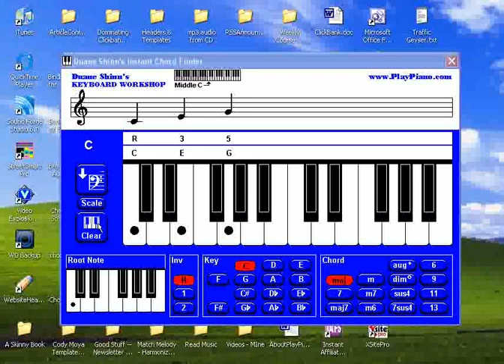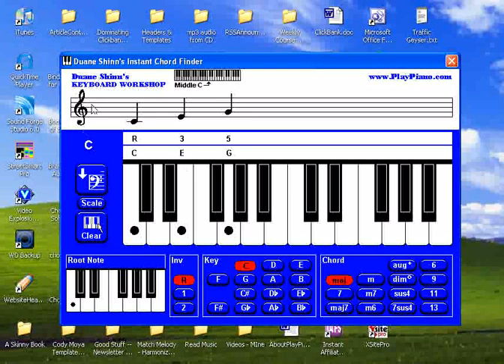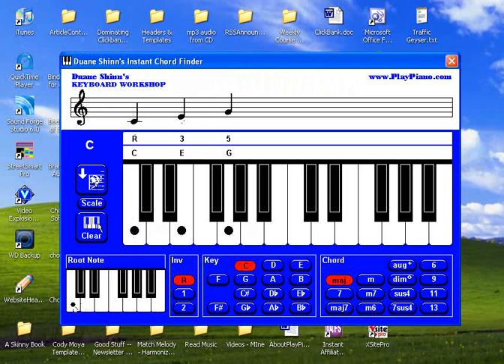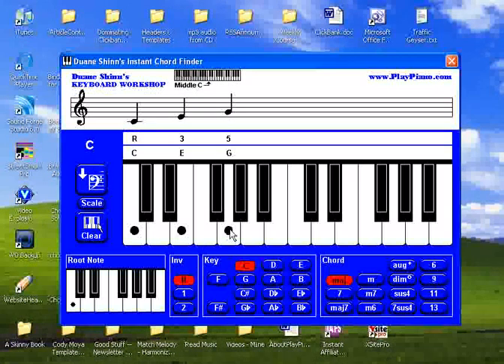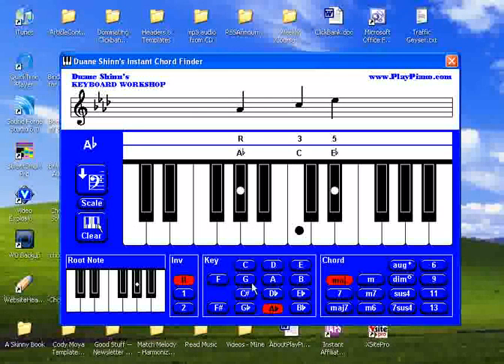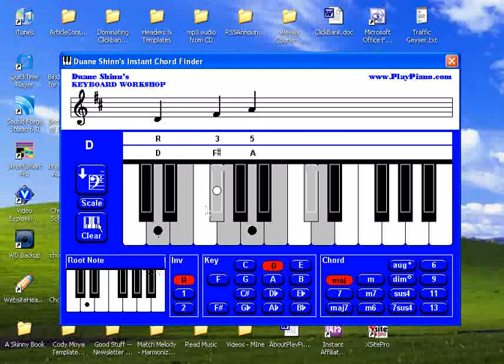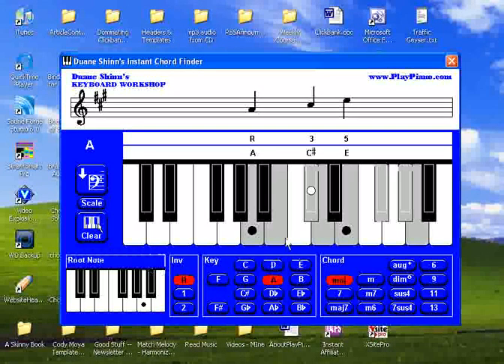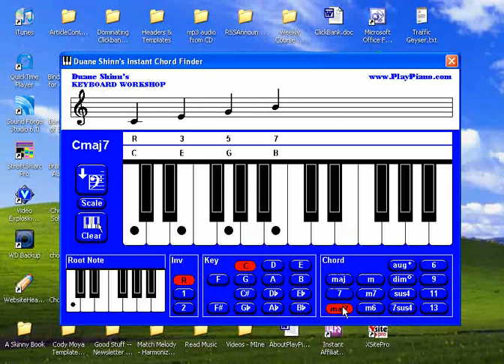Instant Piano Chord Finder Software You Can Download!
Instant chord finder software and how it works to locate hundreds of chords from major chords to 13th chords. and get a copy for yourself.